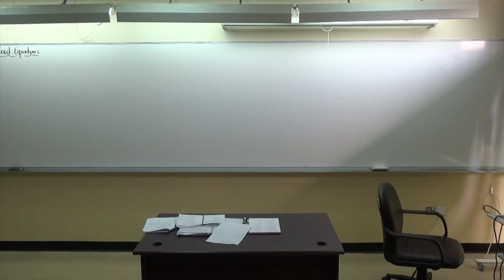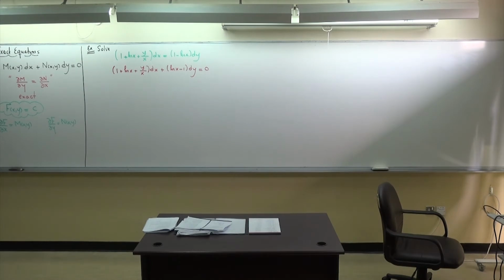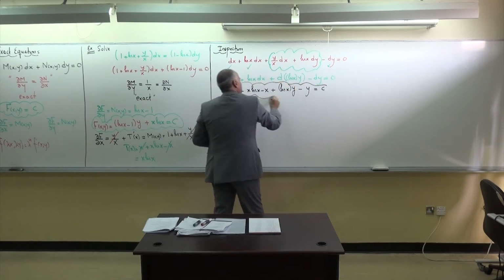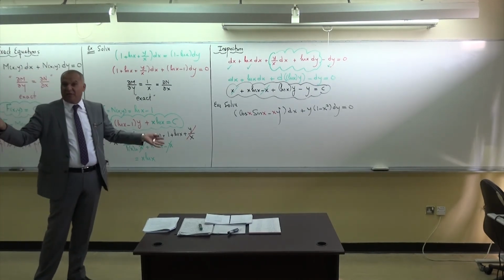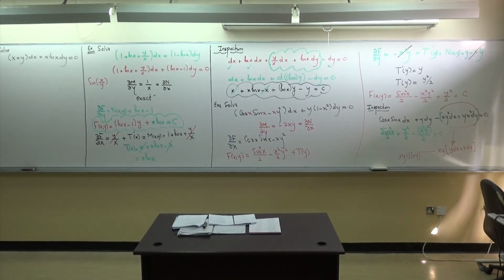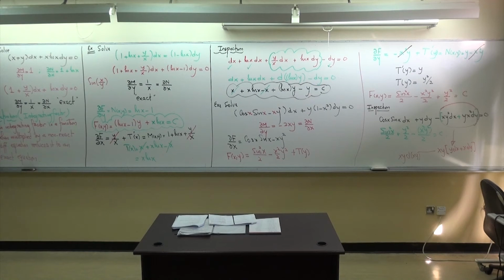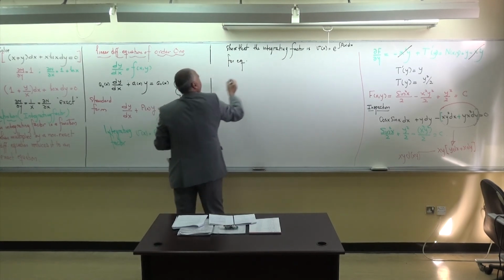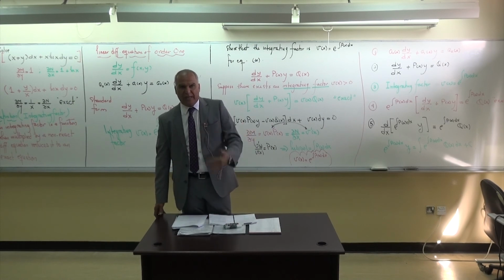Lec 4 | Dr.Ismail Taqi Ordinary differential equations, 2015/2016 Spring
prerequisites: Math 111, Math 102, Math 211.

Textbook: Elementary Differential Equations (Eighth Edition) by E.D.Rainville, Ph. E. Bedient, and R. E. Bedient.

Course Topics: Differential Equation of Order One - Linear Differential Equations of Higher Order - Laplace Transform and it’s Use in Solving Differential Equations - Power Series and Their Use in Solving Differential Equations.